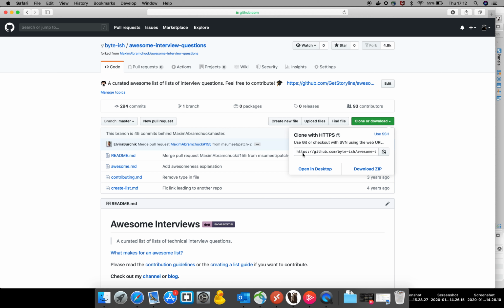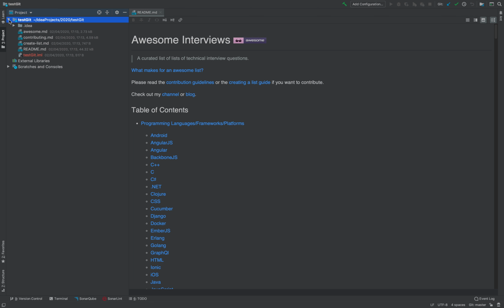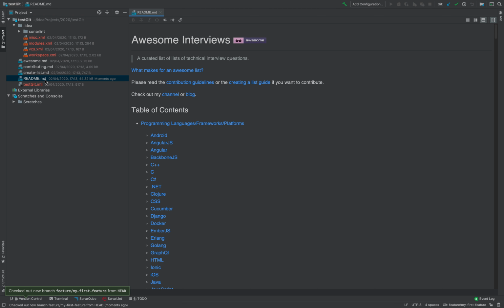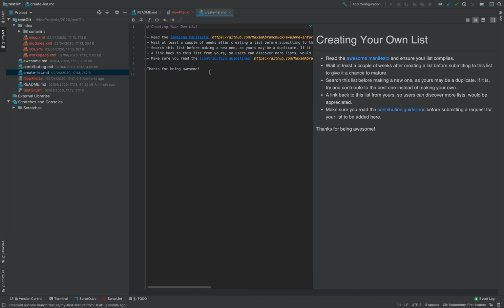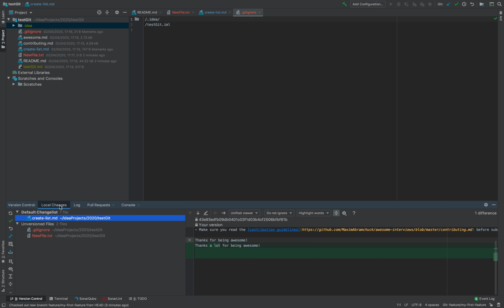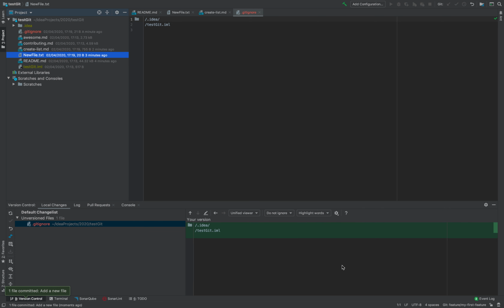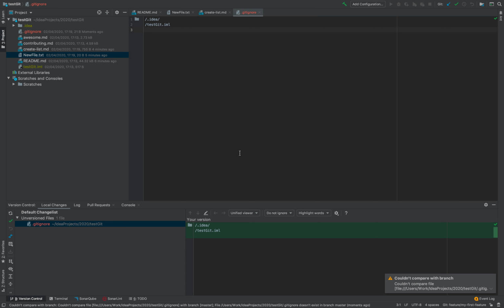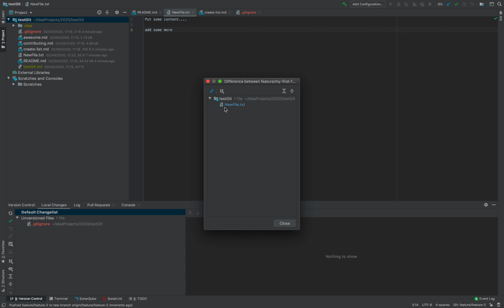GIT VCS using IntelliJ IDEA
Sorry about the casual video, a friend asked how to use Git VCS in IntelliJ IDEA and I gave them this video. Thought I'll share it here.

**Casual tone**